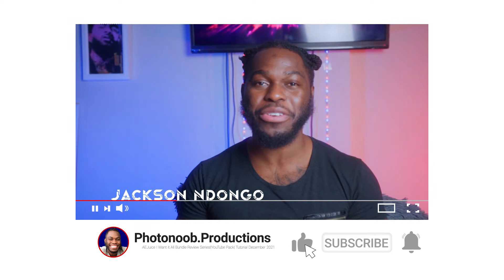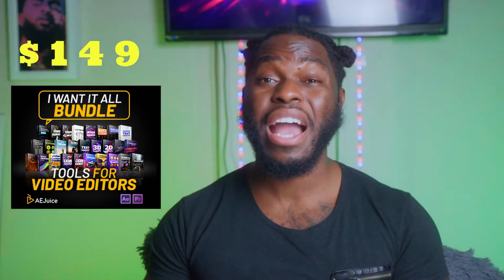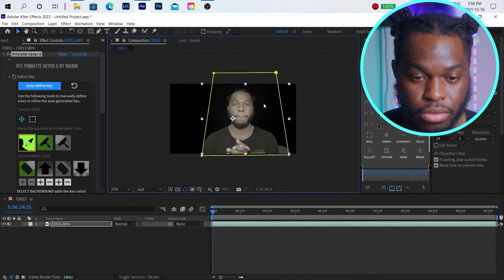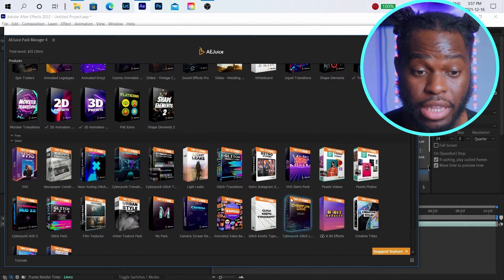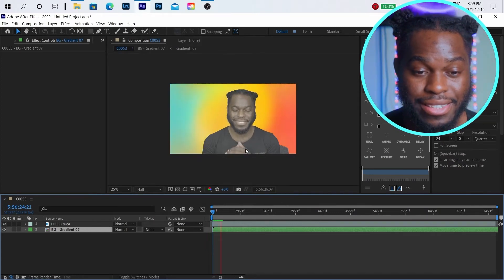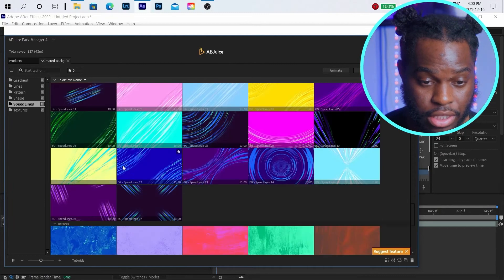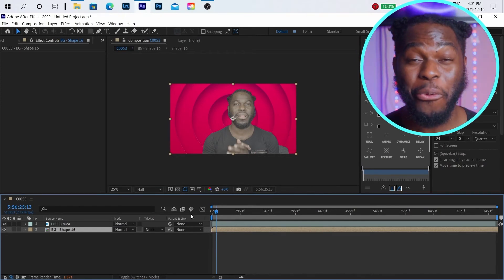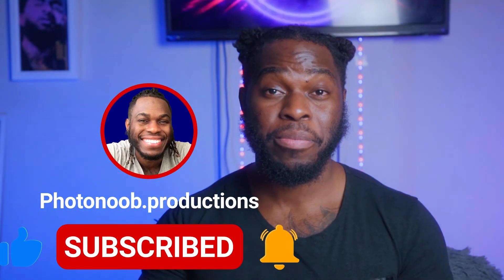AEJuice I Want it All Bundle Review Series!|Background Pack| Tutorial December 2021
AEJuice is an awesome free and Paid Adobe After Effects/ Premier Pro plugin that will Add production Value to your animation workflow! Today we will focus on the YouTube Pack which just so happens to be my favorite Pack!!

Ae Juice Best Sellers:
Gear Used:
Tiffen 67BPM14 67mm Black Pro-Mist 1/4 Filter
LGirp for Gimbal